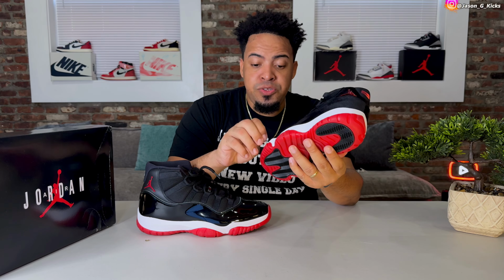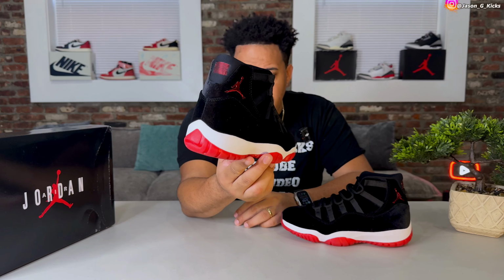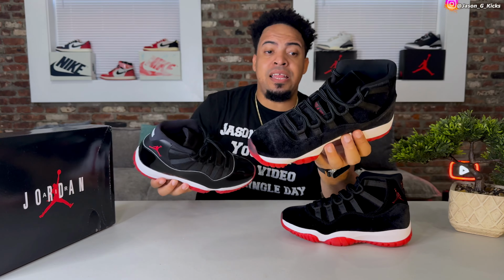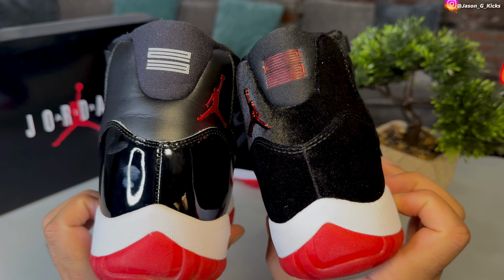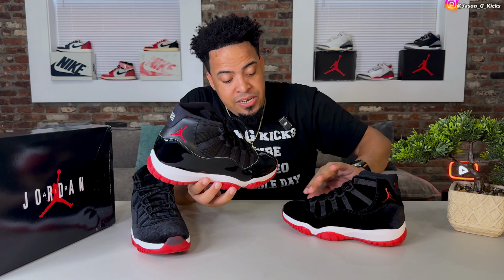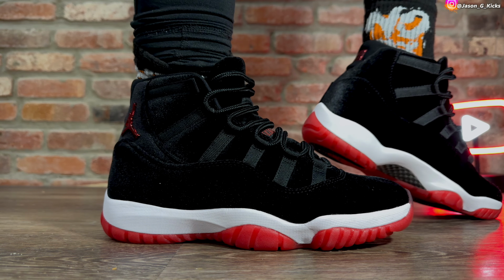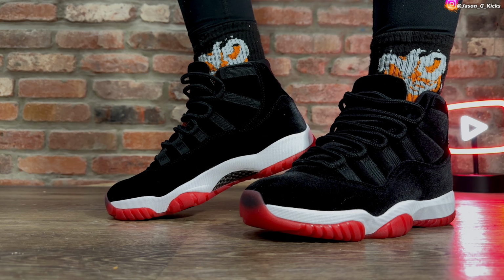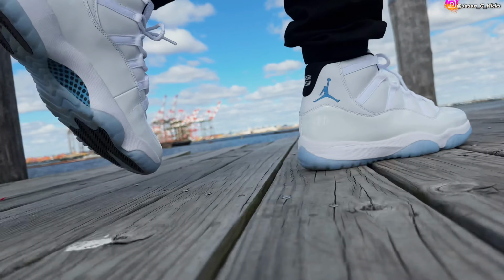Jordan 11 Bred Velvet - Review & On Feet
Set to hit shelves on November 11, 2024, the Air Jordan 11 “Bred Velvet” will be available at select Jordan Brand retailers both in-store and online, including Nike.com. This exclusive release, tailored for women, comes with a retail price tag of $230 USD.